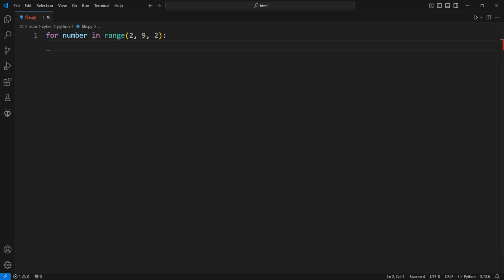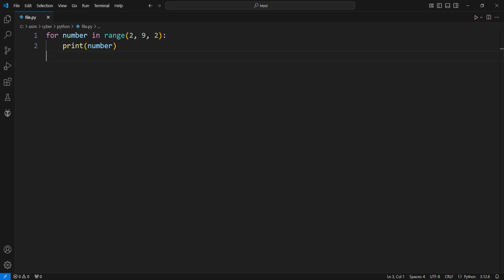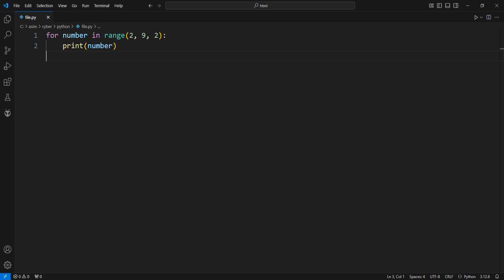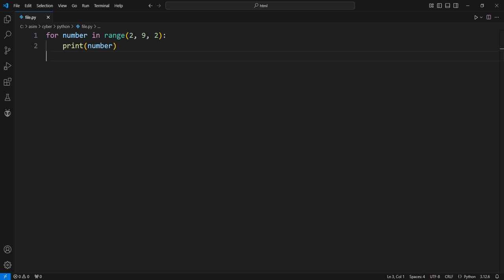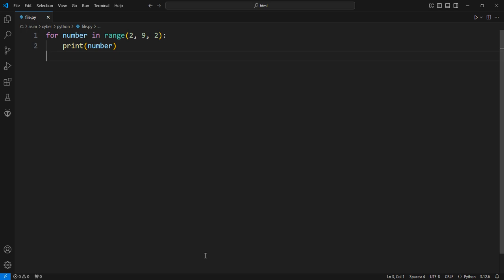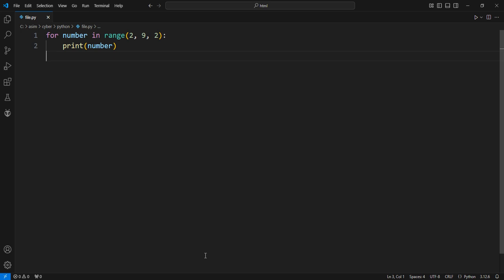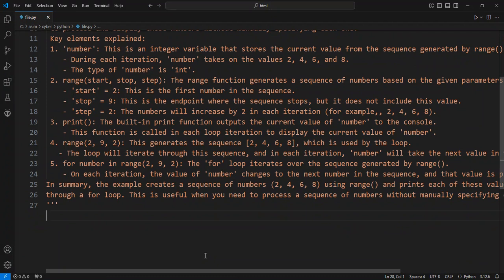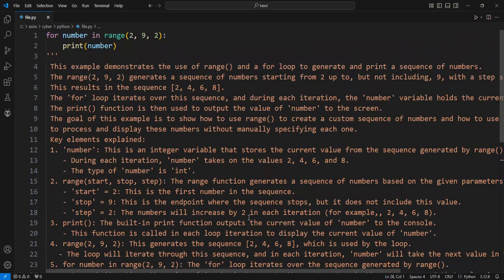Python range Function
The range() function in Python is used to generate a sequence of numbers, which can be iterated over in a loop, typically within a for loop.